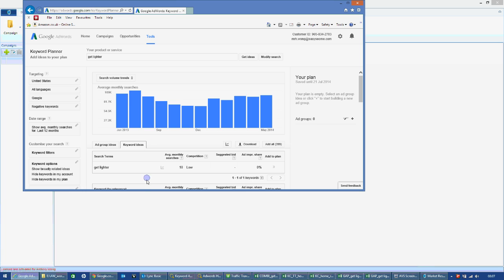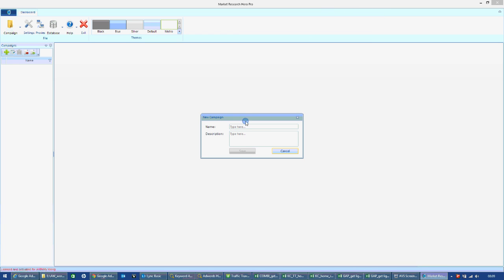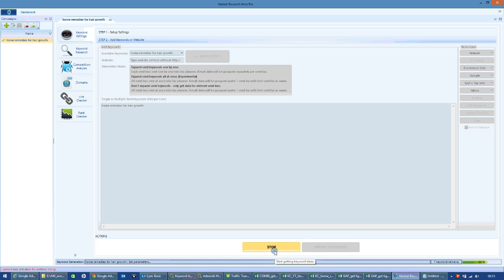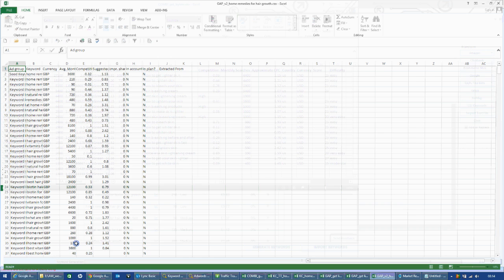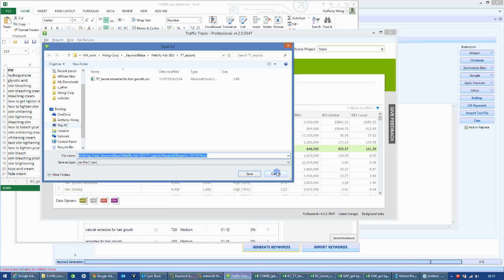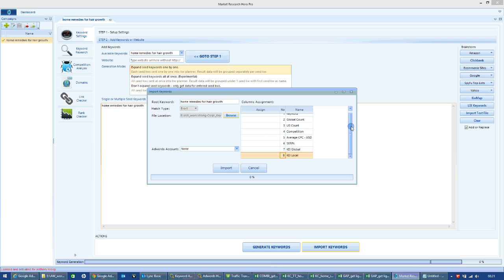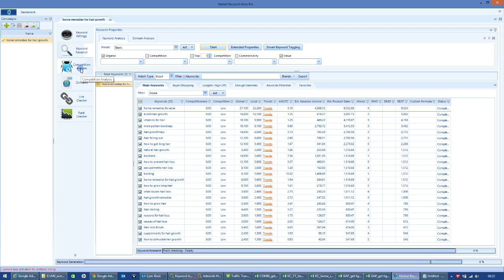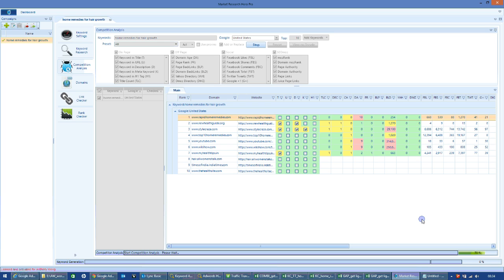MRH Import Overview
Market Research Hero Pro - Keyword research, importing a keyword file that was created using Google Keyword Planner and Traffic Travis